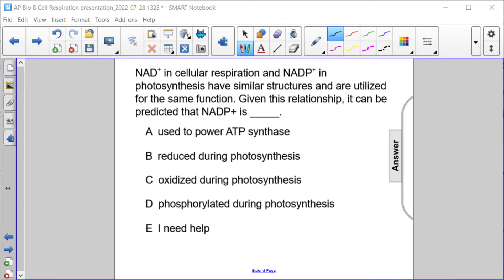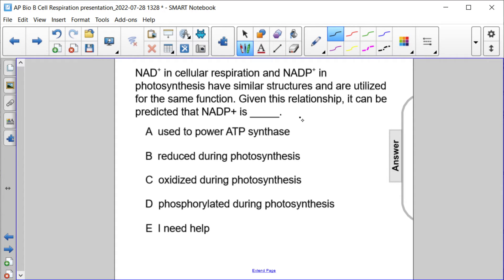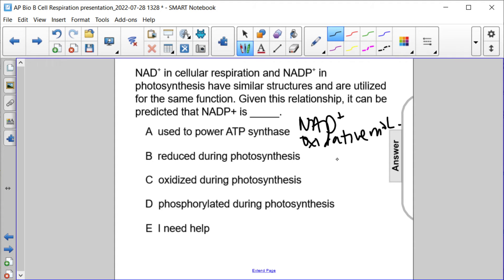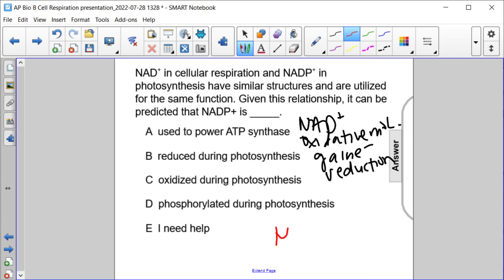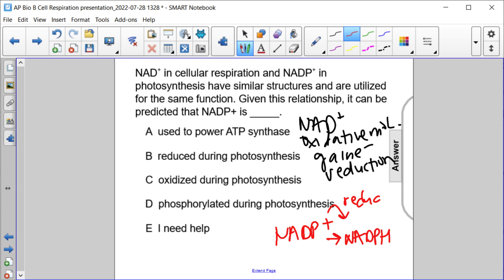Respiration FA 9